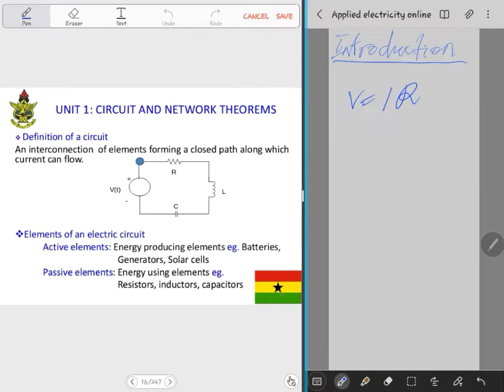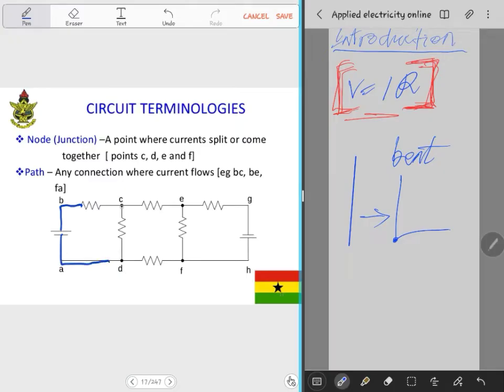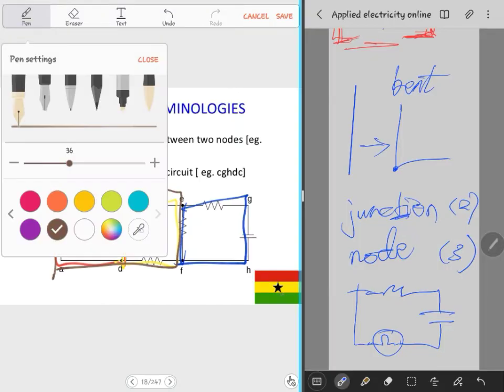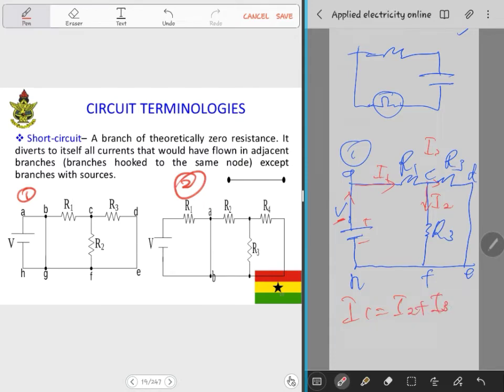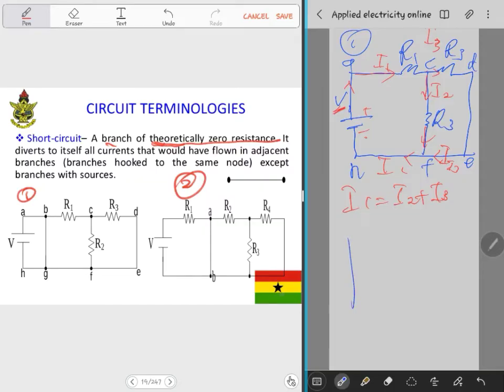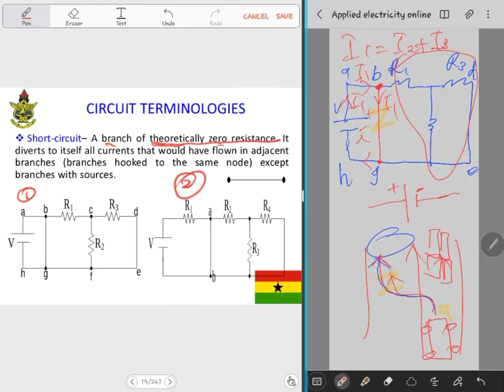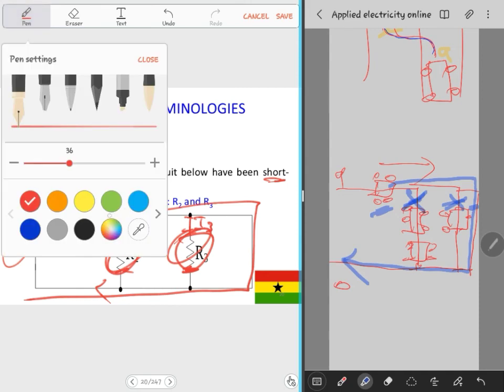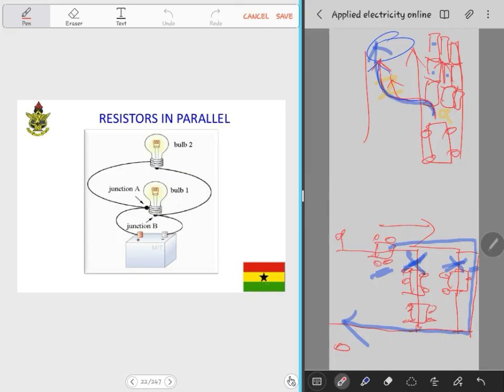Applied Electricity Introduction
This video provides a foundational introduction to electrical circuits for applied electricity. It covers the critical role of Ohm's Law, defines key terminology like circuits, loops, nodes, and branches, and explains the function of active (e.g., voltage sources) and passive (e.g., resistors) elements. The lecture uses clear analogies to explain the behavior of current in short circuits and open circuits, establishing the core concepts needed for circuit analysis.

00:00:00 - Introduction to Applied Electricity and Ohm's Law
00:00:56 - Definition of an Electrical Circuit
00:01:51 - Active vs. Passive Elements
00:02:24 - Nodes and Junctions
00:05:00 - Branches and Loops
00:07:00 - Short Circuit Explanation and Analogy
00:19:30 - Open Circuit Explanation